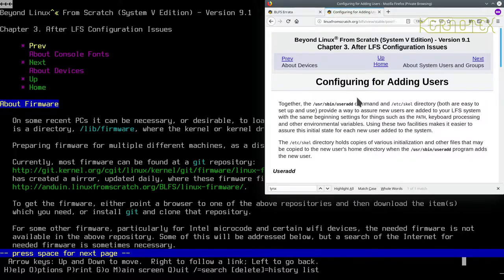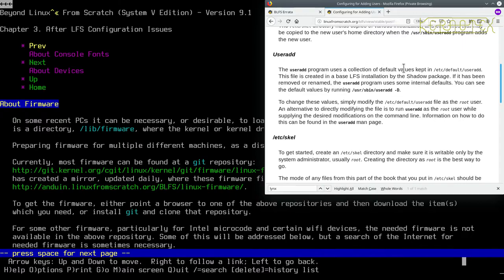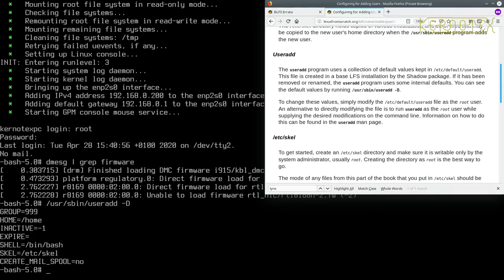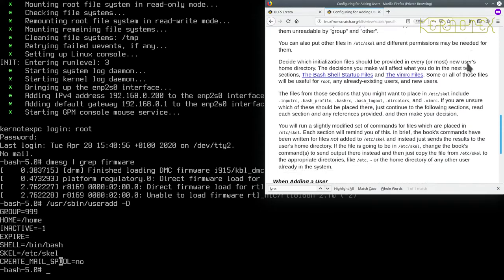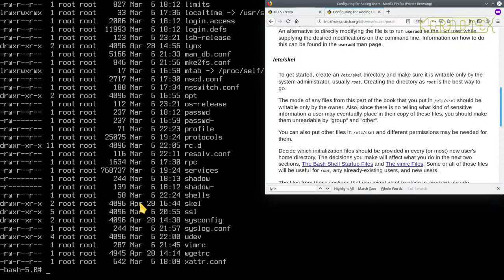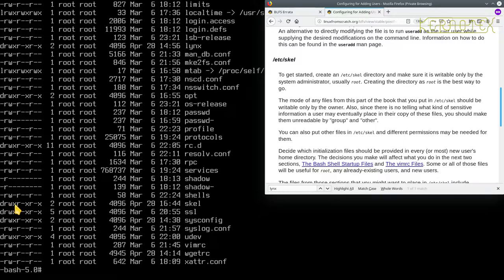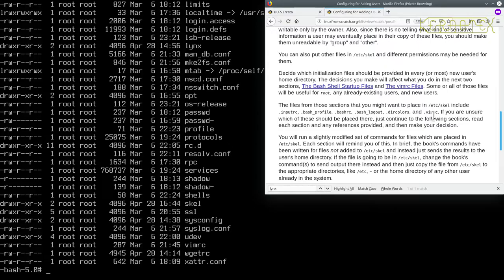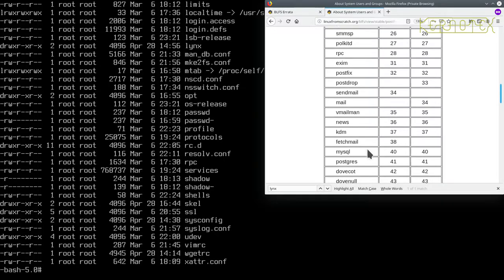How to build and install BLFS 9.1 - Part 9: "Post-LFS Configuration" - Configuring for Adding Users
Part 9: "Post-LFS Configuration" - Configuring for Adding Users

This video covers configuring the system to make adding users with default settings a little bit easier. Note that I don't add a normal user in this video, that is done a little bit later on.